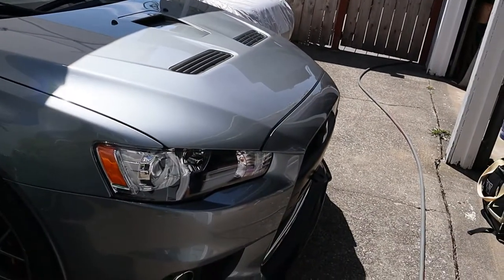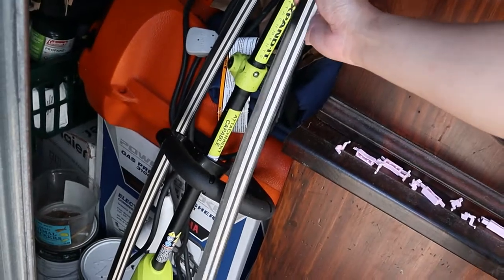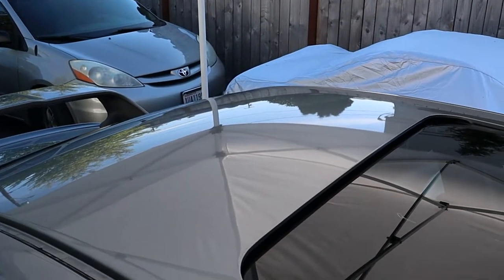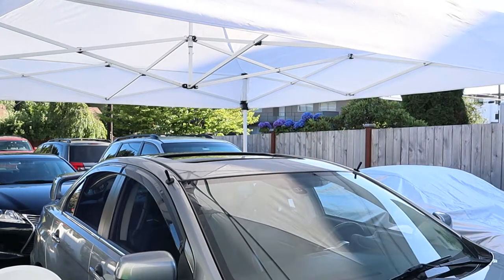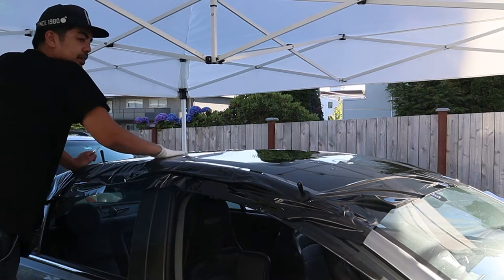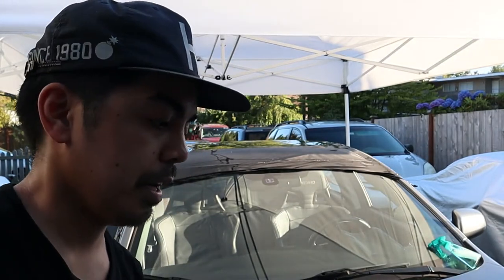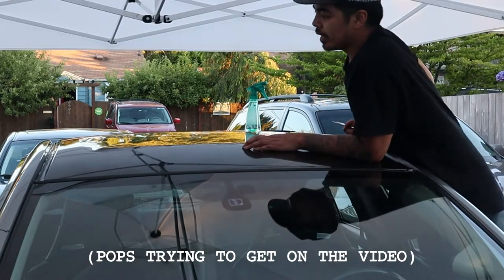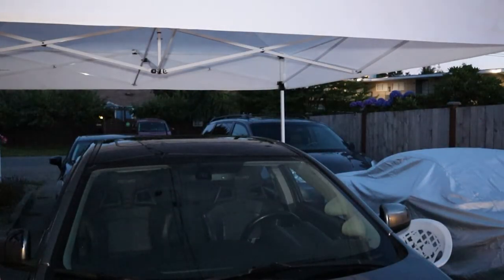EPISODE II: BUT I'M NOT A WRAPPER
ADVENTURES (OR FAILURES) IN EVO ROOF WRAPPING